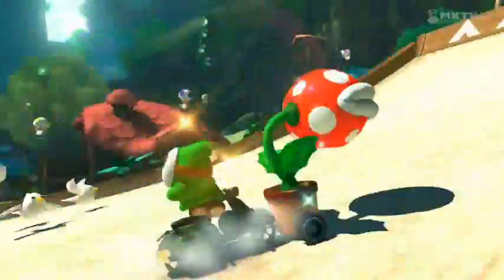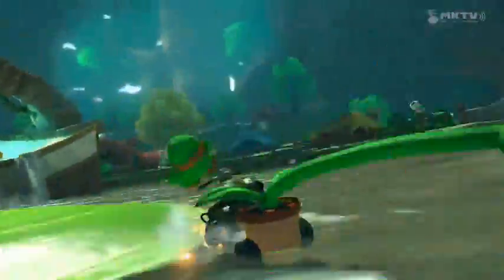Mario Kart 8 DLC Impressions - Wild Woods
This is a beautiful race.

~DurchBurch